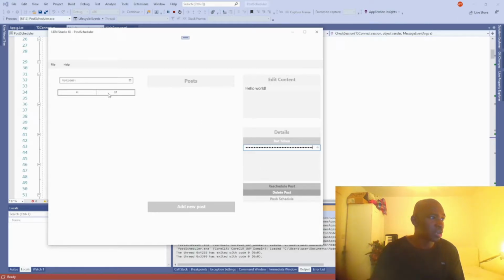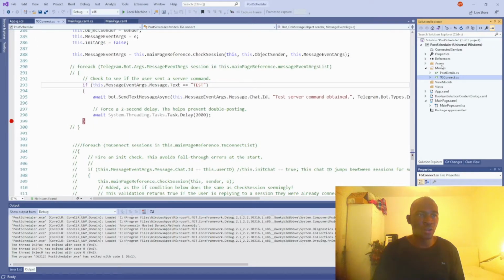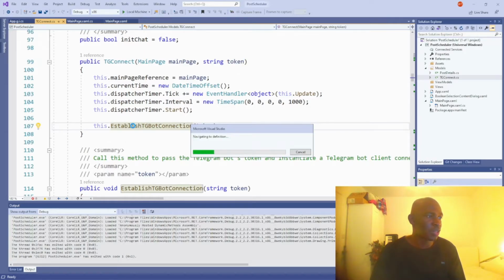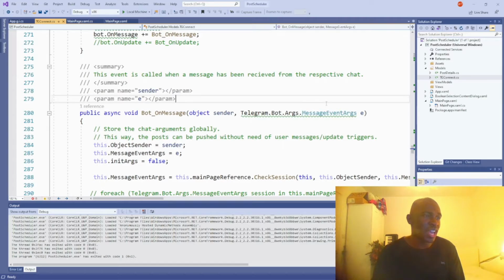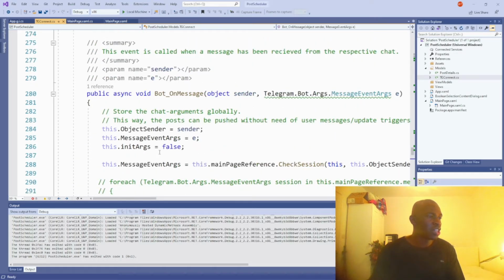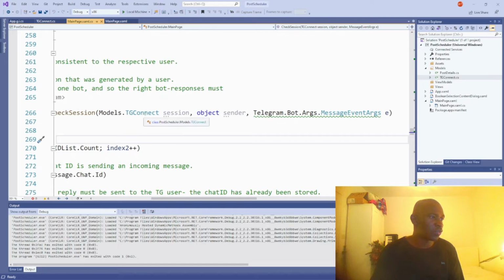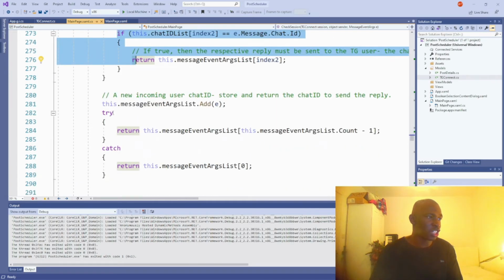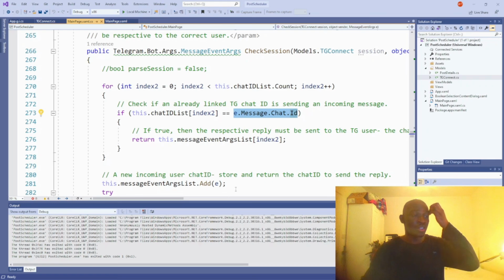Automating Telegram Posts using C# - P1 [Walkthrough]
Greetings all. In this video, I walkthrough how to program Telegram bot API events to automatically push scheduled posts onto TG chats.
I also briefly look at how to cater to multiple users via one server, without conflicting sessions between users. Have a great day!

Sorry about the background noise during the walkthrough- there was some loud roadworks outside as I was recording!